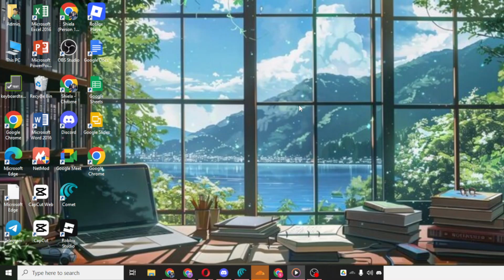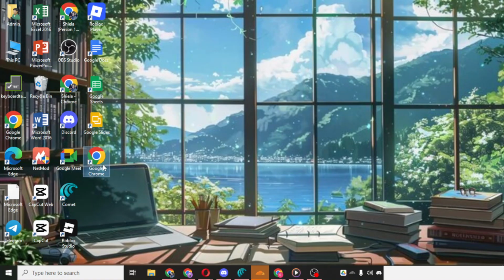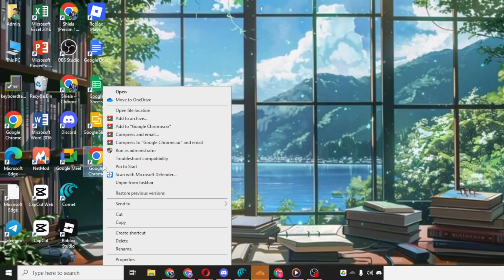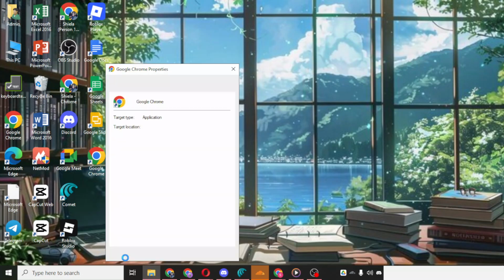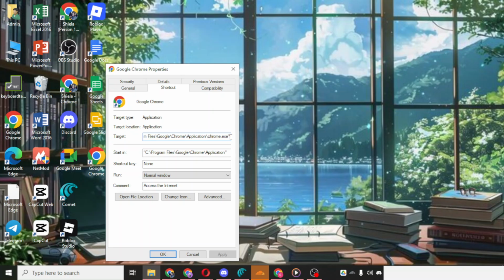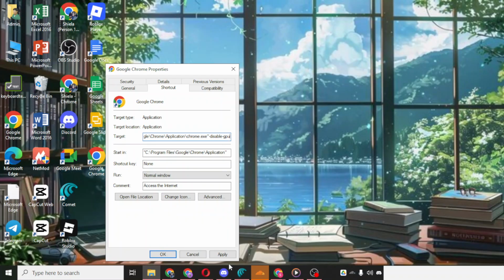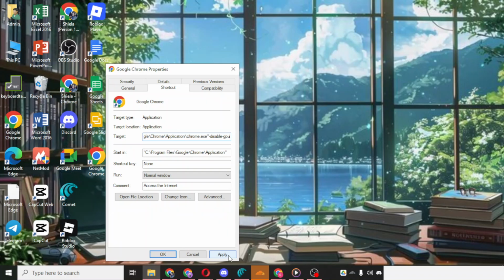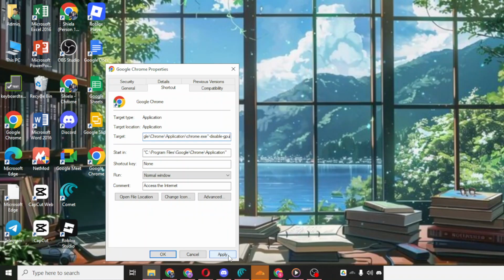How to fix gray screen issue in Google Chrome (full guide 2026)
Today in this video we are going to learn How to fix gray screen issue in Google Chrome, gray screen problem in Google Chrome, Chrome gray page issue fix, Google Chrome blank gray screen solution, troubleshoot Chrome display problems, fix Chrome not loading pages properly, Chrome graphics rendering issue, disable hardware acceleration Chrome fix, Google Chrome screen glitch troubleshooting, repair gray browser window Chrome, Chrome startup gray screen error, fix Chrome display bug on Windows PC, reset Google Chrome settings, Chrome browser visual issues solution, resolve blank or gray screen in Chrome browser